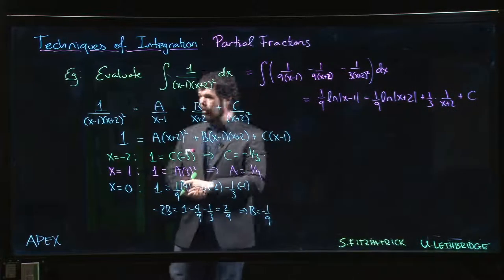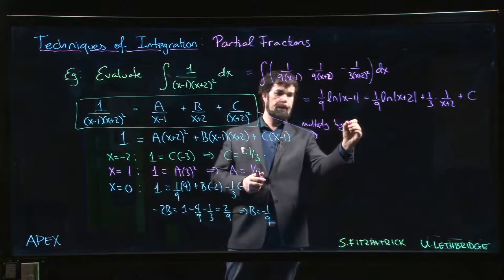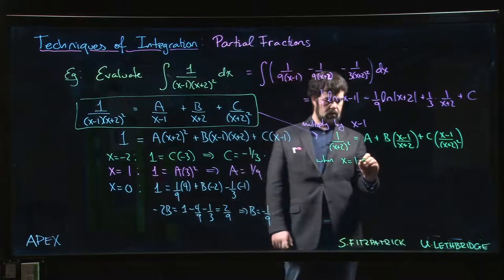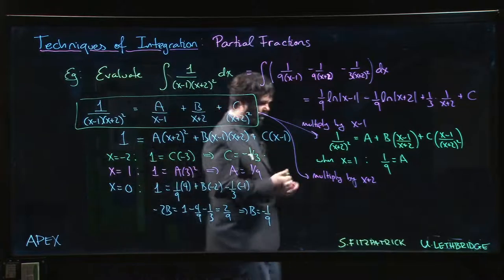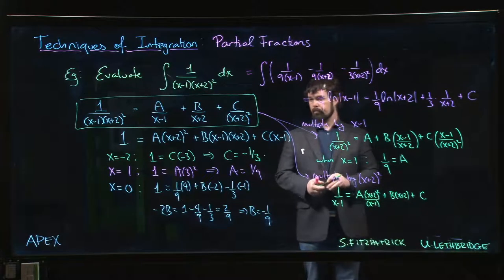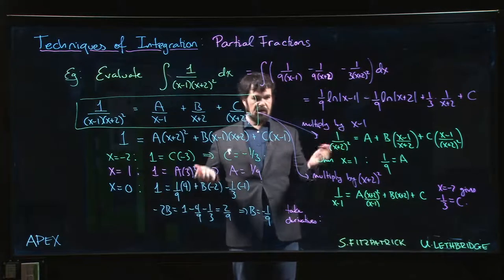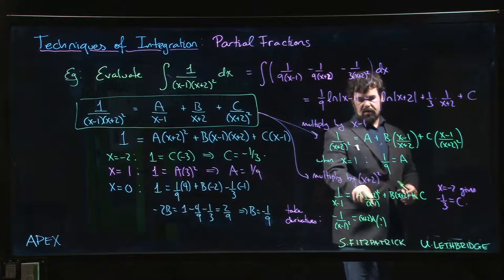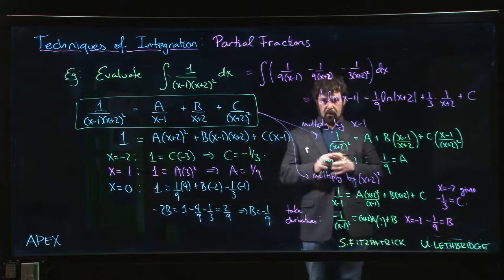Techniques of Integration - Partial Fractions: 06. Alternate Technique for finding coefficients